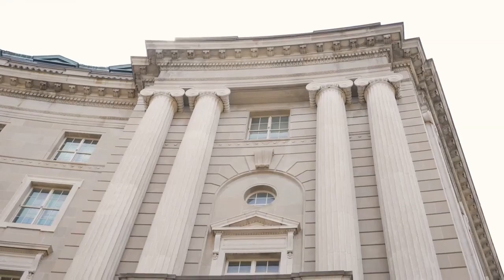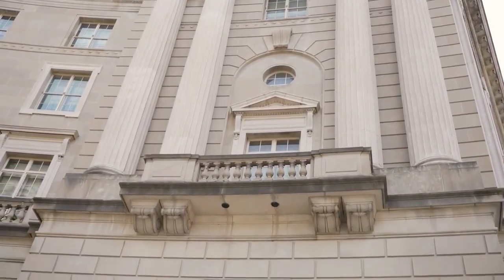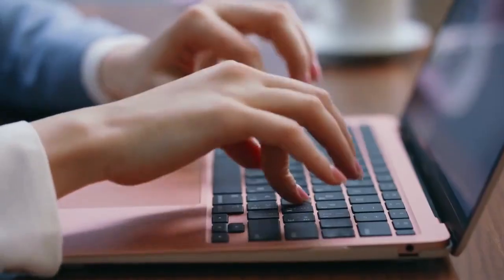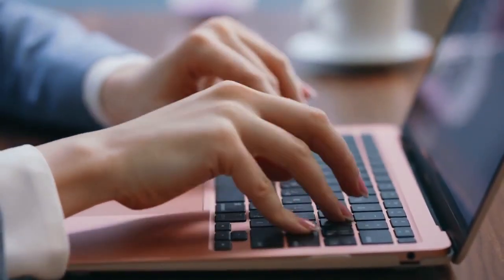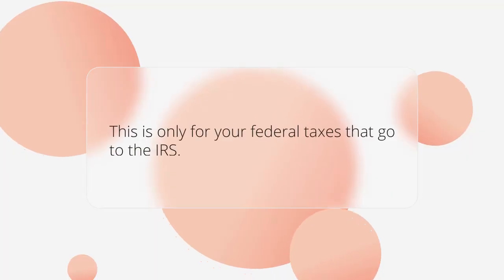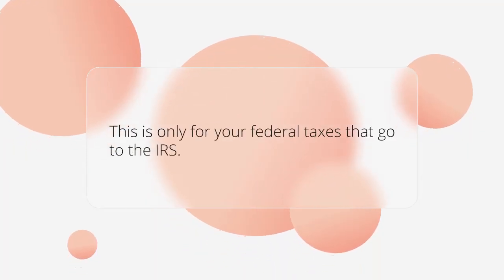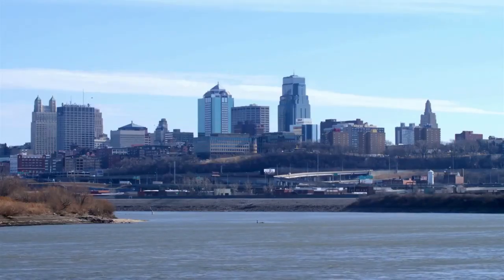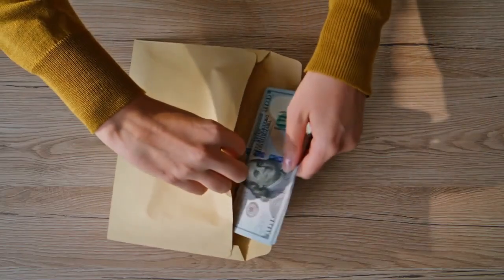Where To Mail Federal Income Tax Forms?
Determining where to mail your federal income tax forms is crucial for timely processing and depends on a few key factors, rather than a single universal address. Primarily, the correct mailing address is dictated by the U.S. state you reside in and whether you are enclosing a payment with your tax return. The Internal Revenue Service (IRS) uses different processing centers across the country, each designated to handle returns from specific geographic regions and payment statuses. To find the precise mailing address for forms like Form 1040, 1040-SR, or 1040-NR, you must consult the official instructions booklet for that specific tax form. Always double-check these instructions before mailing to ensure your return reaches the correct IRS facility, preventing potential delays or issues with your tax filing.